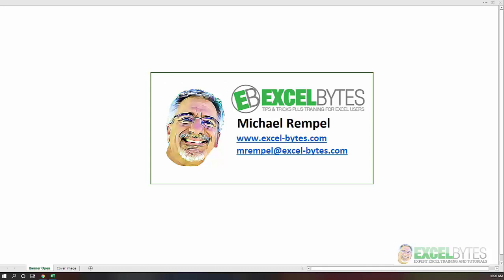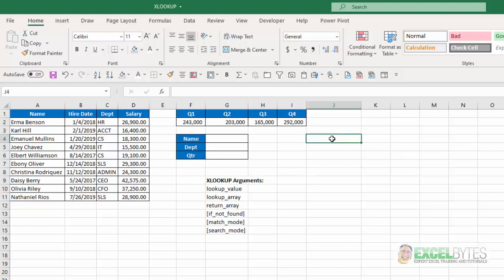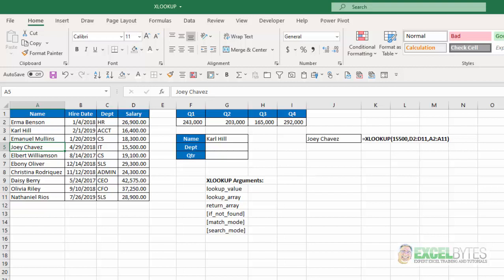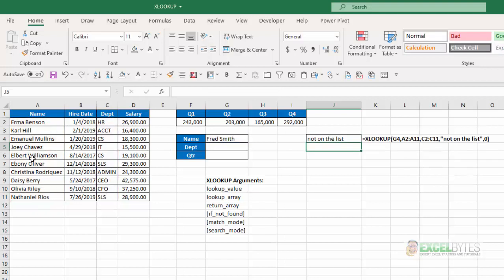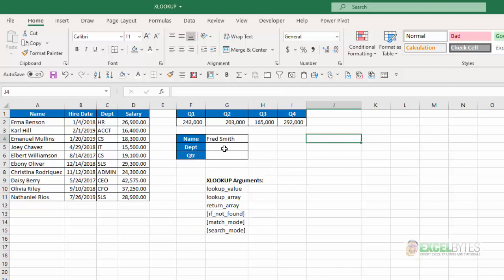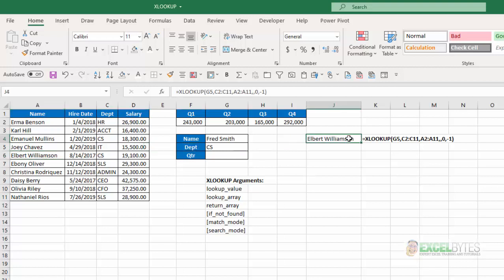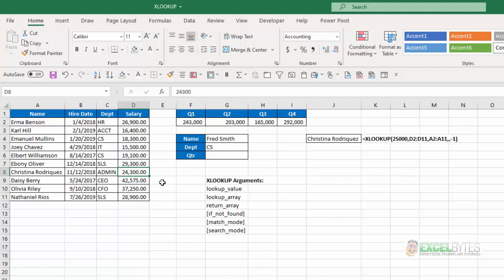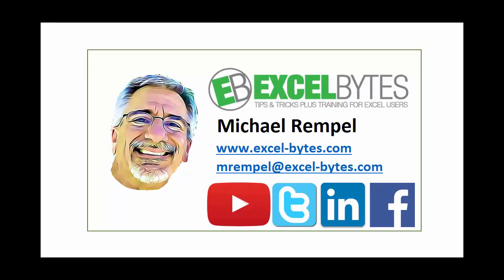How To Use The XLOOKUP Function In Excel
In this tutorial we are going to take a look at the XLOOKUP function. This is a new function in Excel that's only available in Office 365 and if you have that version, this may become your next favorite function in Excel. You can replace LOOKUP, VLOOKUP, HLOOKUP and in some cases even IFERROR. so let's see how we can use this new function in Excel.